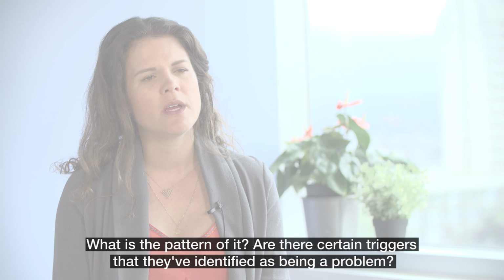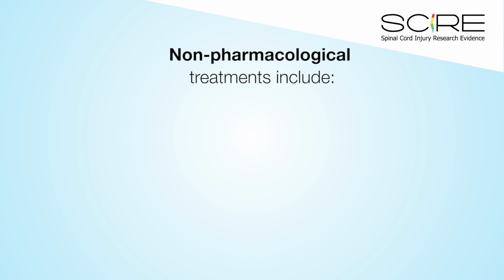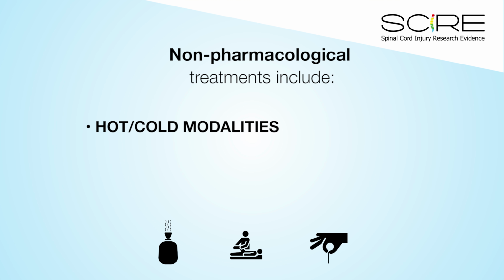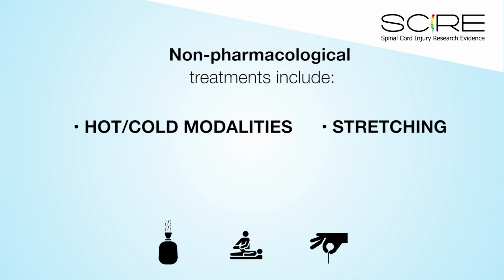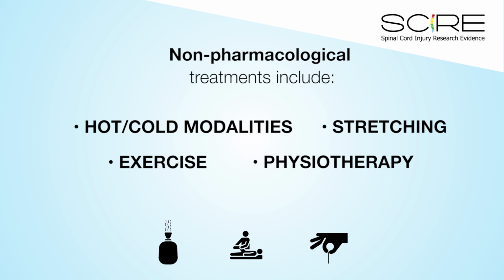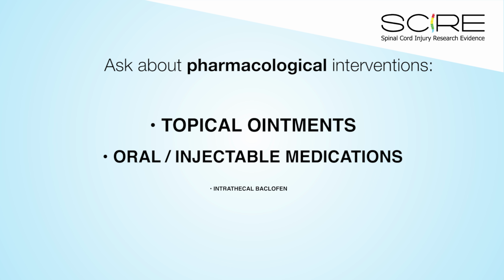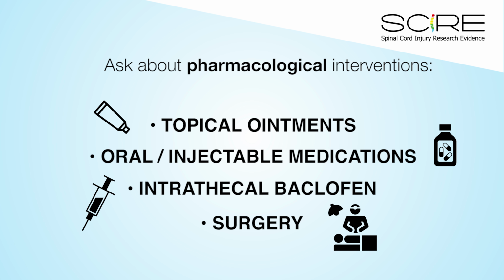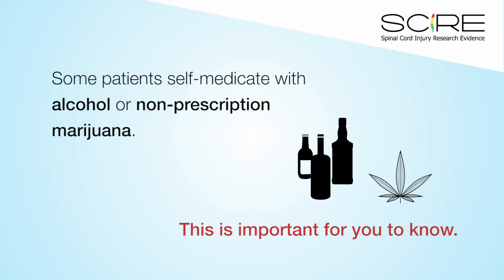Spasticity and Spinal Cord Injury: Monitoring and Management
Up to 90% of people with spinal cord injury (SCI) have some form of spasticity - quick or involuntary muscle spasms. There are 3 elements important to consider in your assessment: interview, physical exam, and investigations. Ask the person about the spasticity, the history of it, when did it start becoming problematic, or when did it start at all?